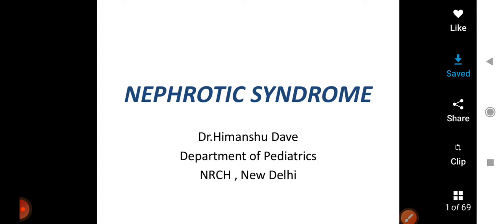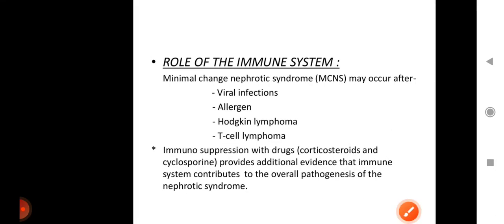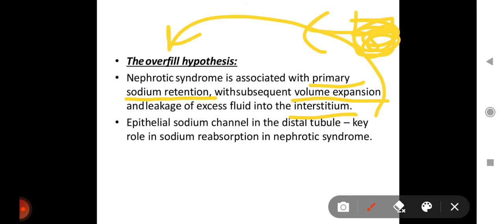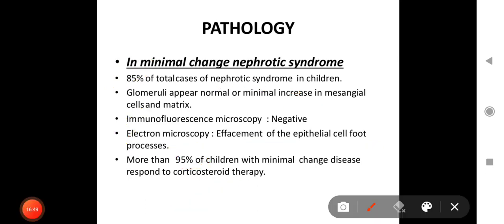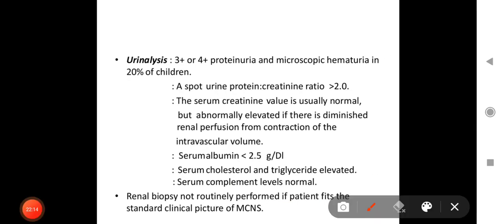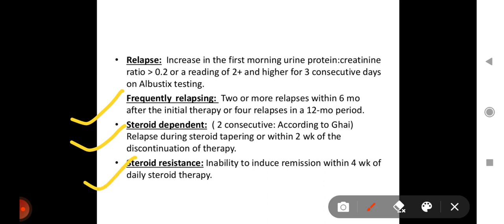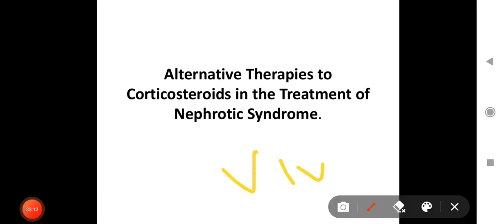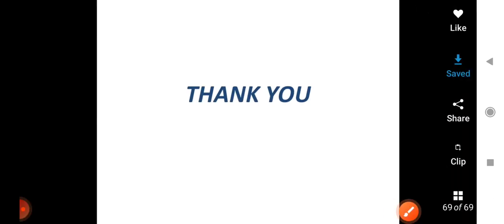Nephrotic syndrome in Pediatrics